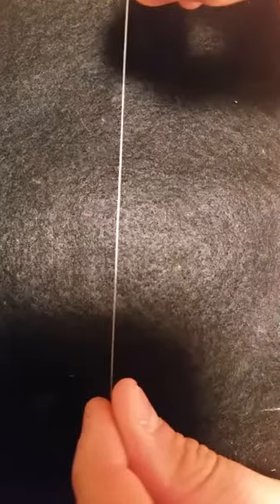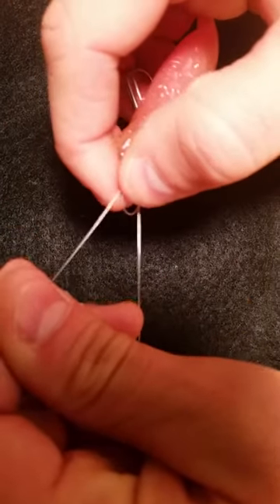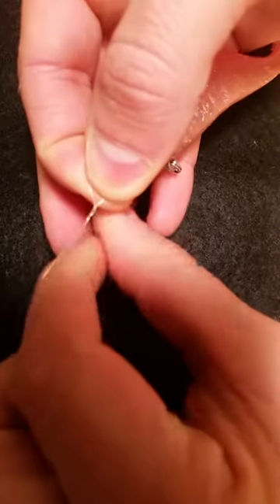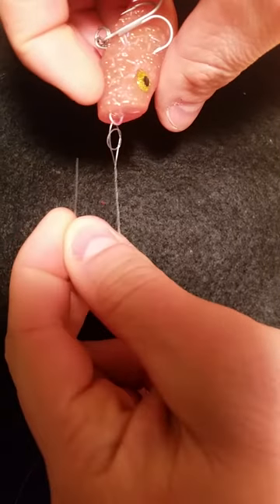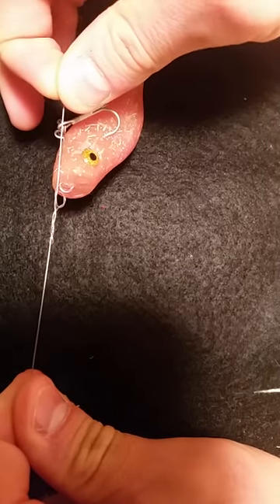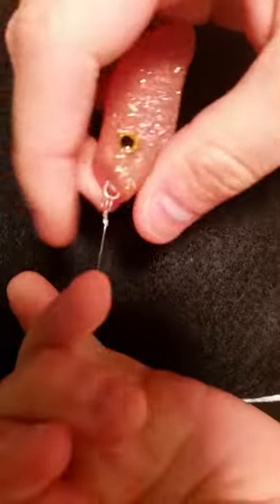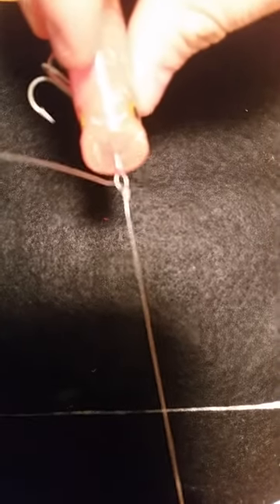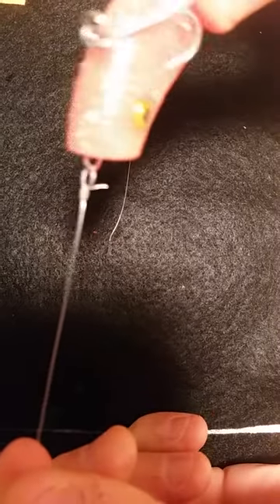Speckled Truth -"Loop" knot tutorial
Although it's a small knot, it's critically important to your success on the water. That said, learning how to tie it right is paramount. Check it out...hope this helps. Trophytrout.blogspot.com